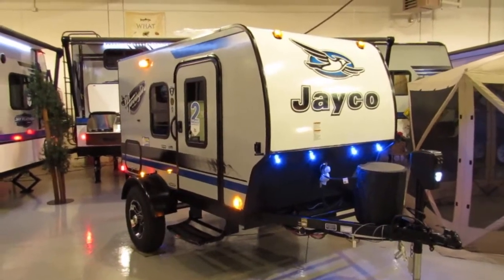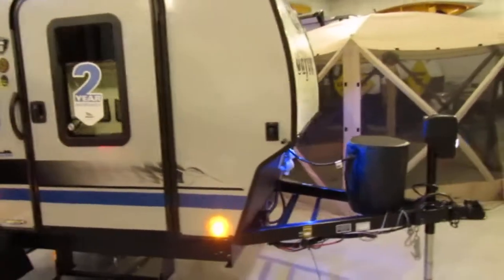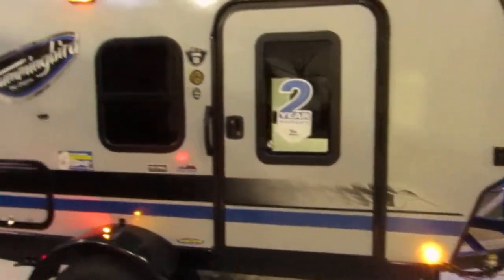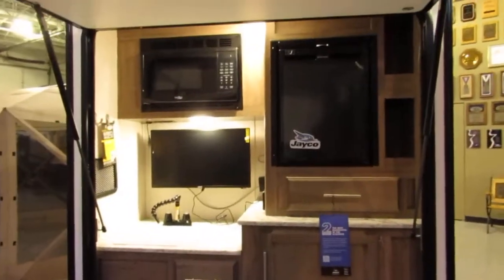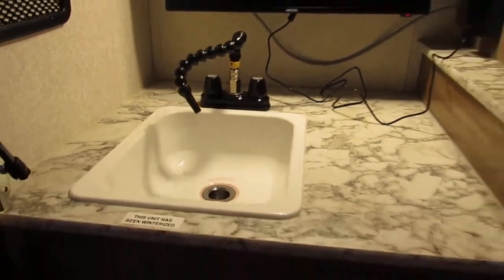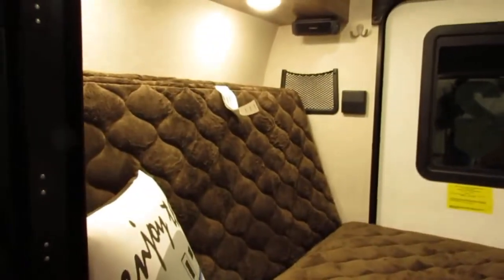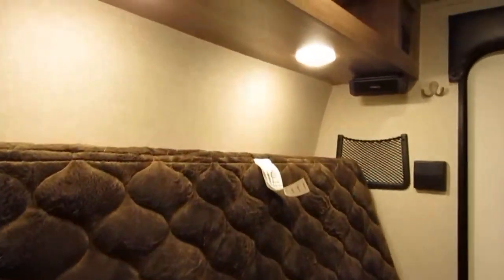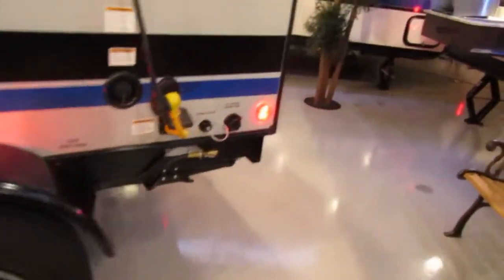2019 Jayco Hummingbird 10RK. New Travel trailer for sale, Fridley MN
Stock 10887
SOLD!!!
For more information on this travel trailer or any of our inventory,

Hilltop Camper and RV Fridley